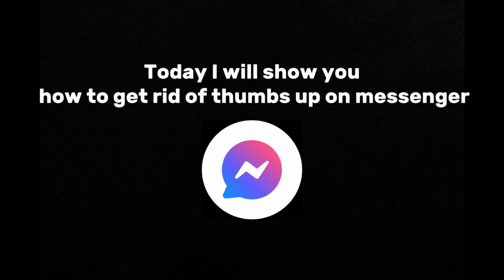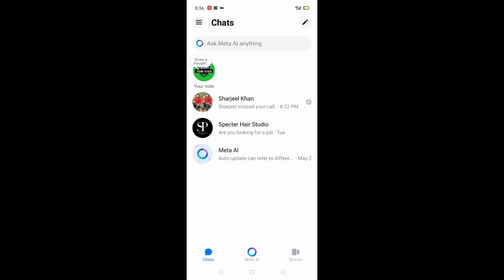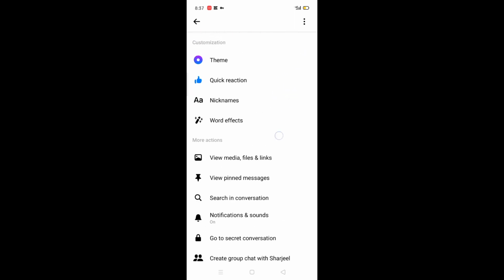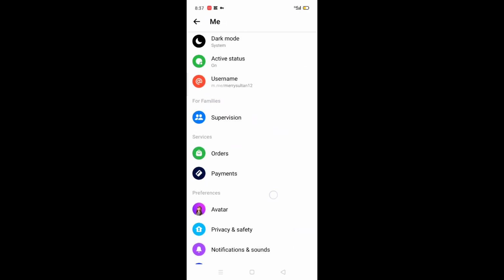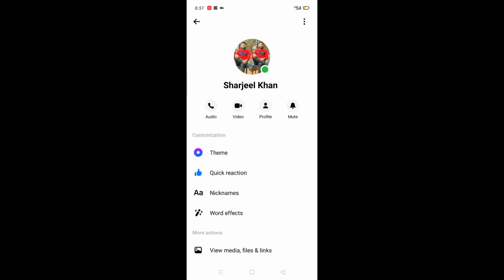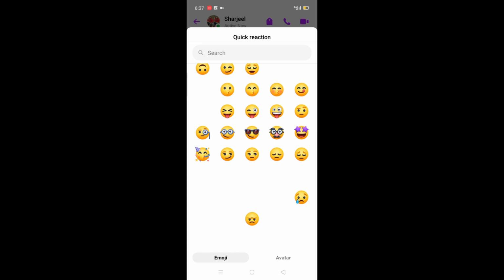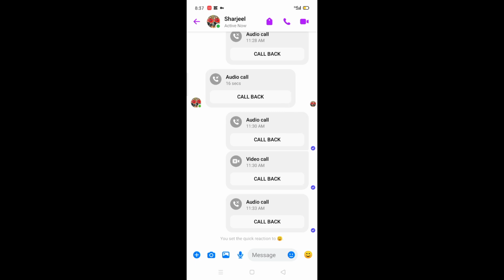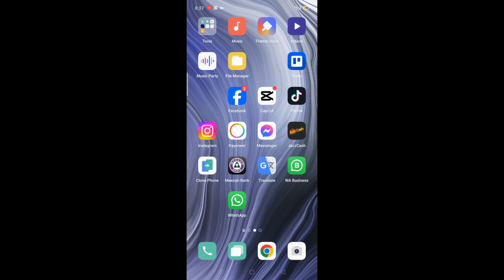How to get rid of thumbs up on messenger (2024)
How to get rid of thumbs up on messenger

In this video i´ll show you How to get rid of thumbs up on messenger. The method is very simple and clearly described in the video. follow all the steps & get rid of thumbs up on messenger